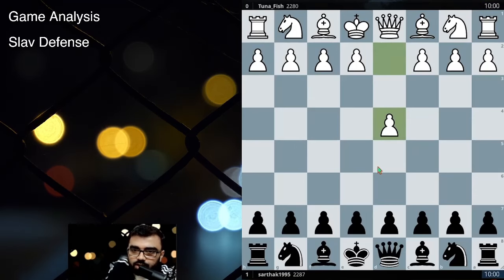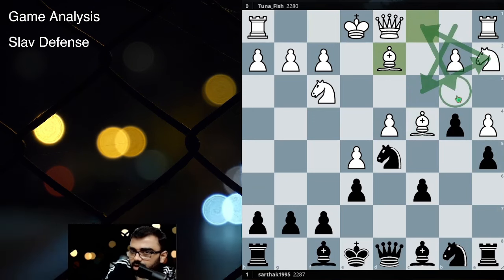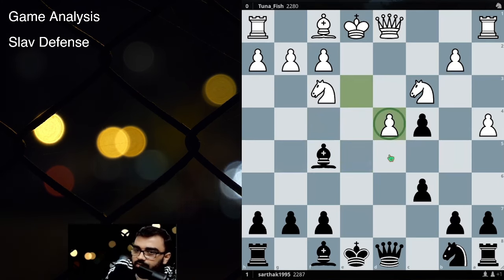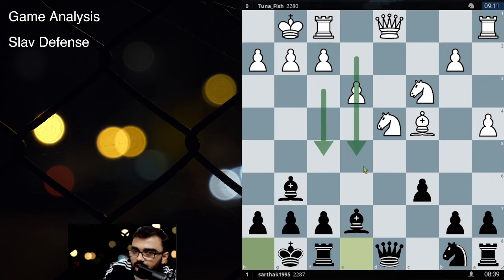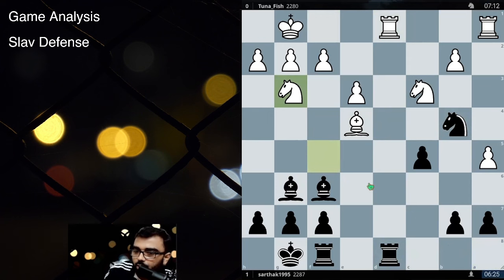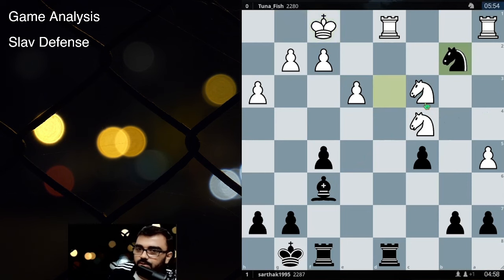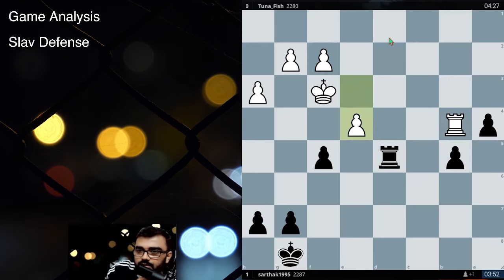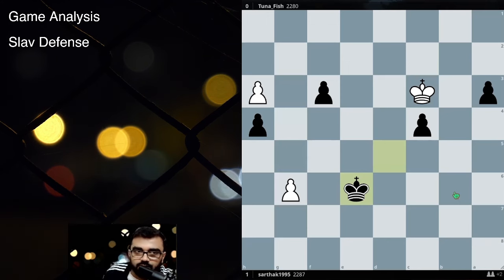Move By Move with Coach | Slav Defense, Alapin-Czech Variation | Lecture Class